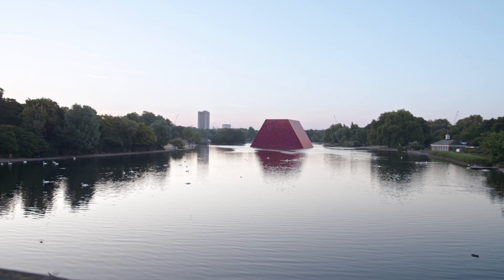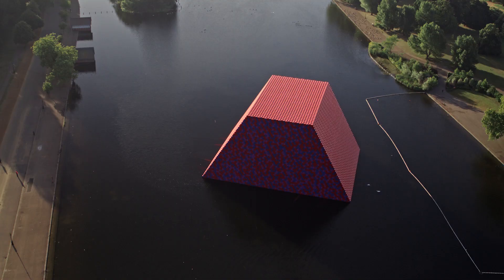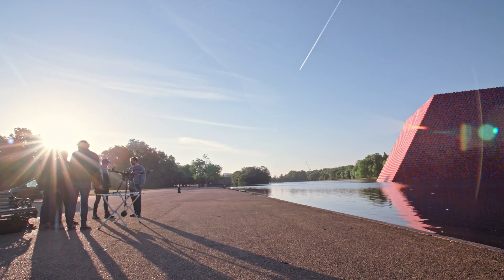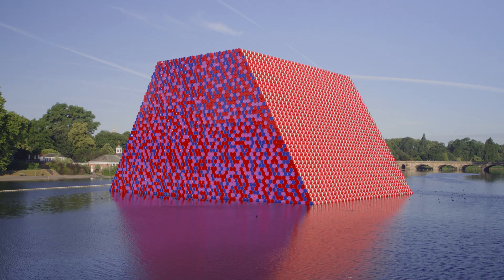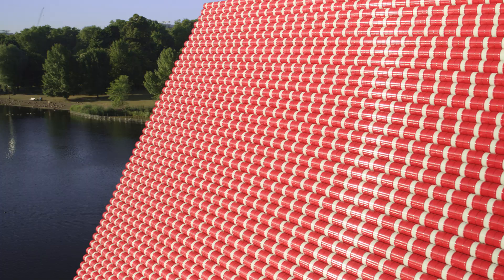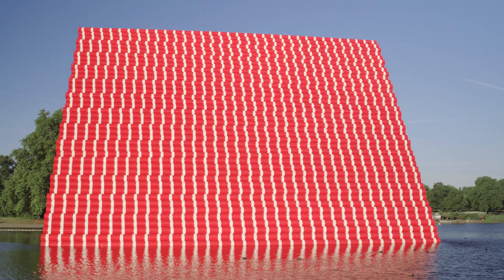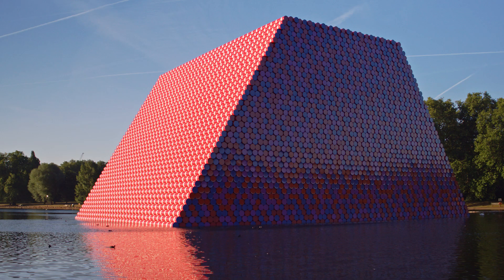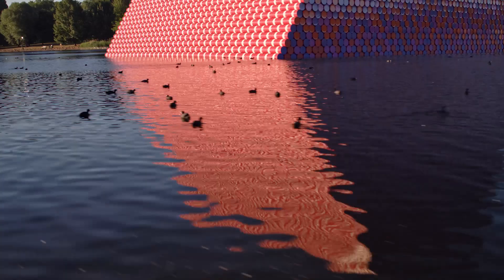Acute Art presents: Christo & Jeanne-Claude - The London Mastaba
Available on the Acute Art app

— About Christo and Jeanne-Claude, The London Mastaba

The London Mastaba is a temporary, floating sculpture consisting of 7,506 barrels,
stacked horizontally on a floating platform. Situated on The Serpentine Lake in
London’s Hyde Park, the work is the largest public work by Christo ever presented in
the UK, and can be experienced in virtual reality and 360° video through the Acute
Art app, or with a VR headset through Steam and HTC Viveport,
The London Mastaba stands at 20 metres in height, with blue, mauve and red
barrels forming slanted walls that rise from a platform measuring 30 x 40 metres.
Acute Art allows viewers to soar above it in virtual space at a height of 30 metres,
revealing the work at different times of the day, from sunrise to sunset. Viewers can
also explore the surrounding park, walk across The Serpentine Lake, and even climb
to the top of Christo’s work.

Visitors to The Serpentine Galleries can experience Acute Art’s production through
The Serpentine Mobile Tours, which offer visitors the opportunity to discover more
about the accompanying exhibition, and encounter Christo’s work in a new way.
Designed to ensure no ecological damage is caused to the lake or its surroundings,
The London Mastaba is a temporary installation, and will be removed and recycled
after 23 September 2018.